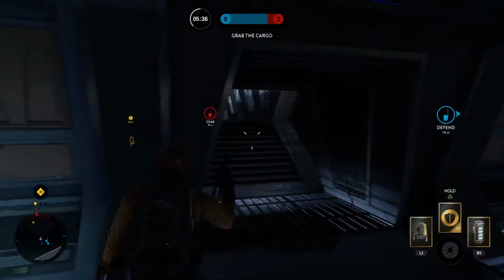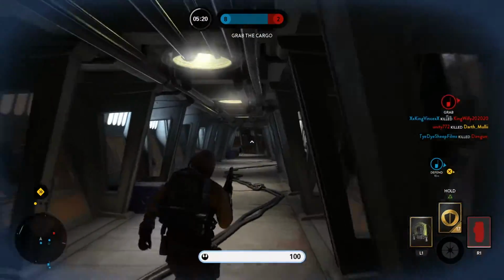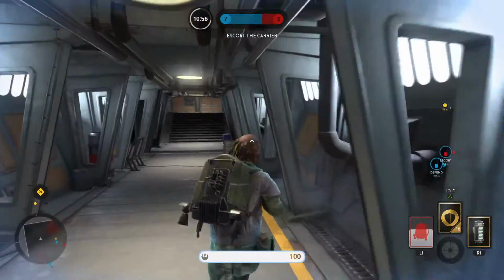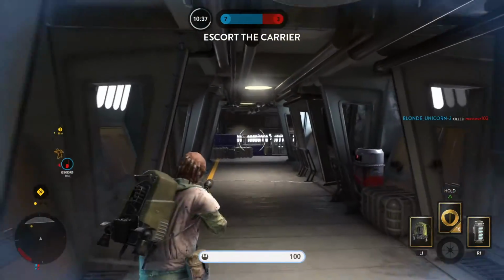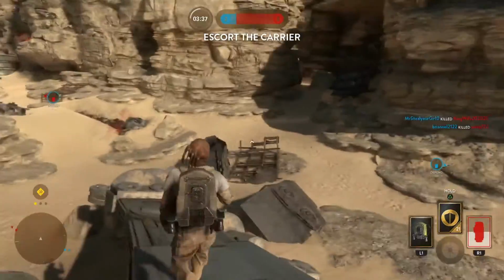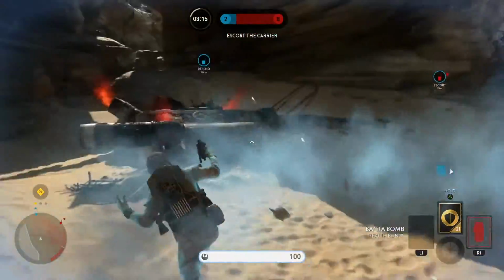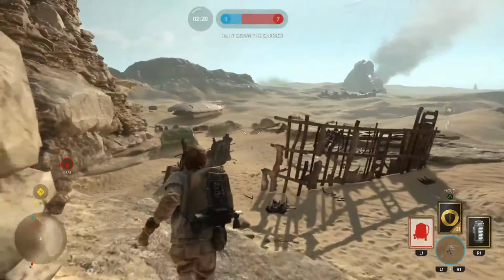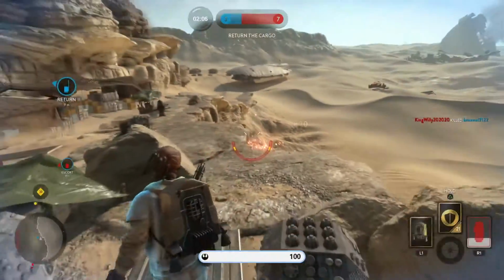How To Win Cargo W/TheWingerOfDoom | SWBP | Ep 51| Star Wars Battlefront Podcast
In This Episode Sage And Sam Have TheWingerOfDoom On To Talk Cargo And Battlefront, Winger Shares His Strategies And We Talk Maps, Along With Some All Around Battlefront Talk!

Please Review Us If You Liked The Content, Email Any Suggestions Or Questions!

Tweet At Us: @TyeDyeSheepYT

Please Share The Podcast With Family, Friends, And Followers!

Want More Star Wars? Star Wars Battlefront Podcast